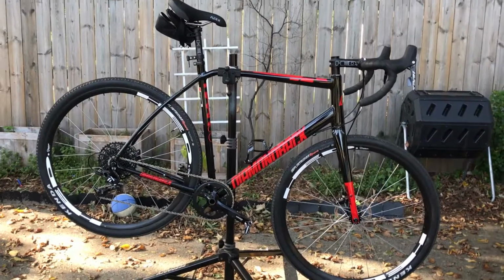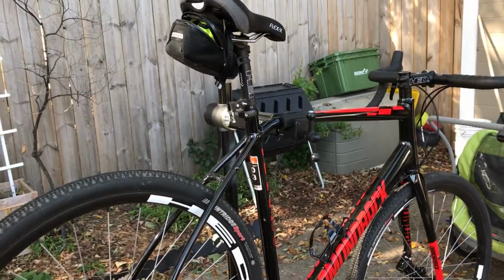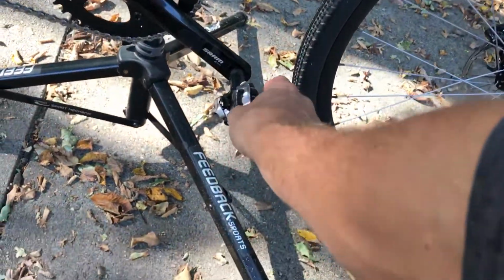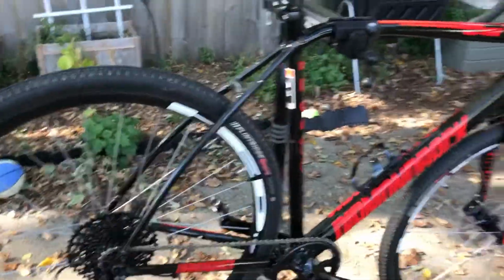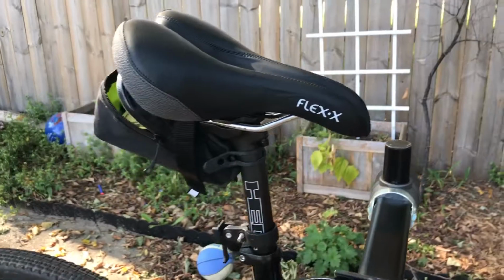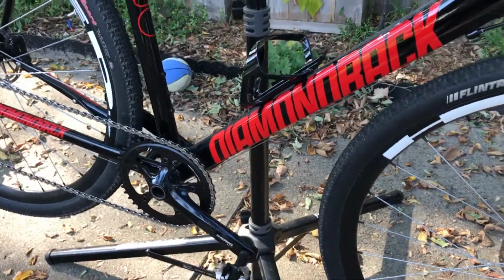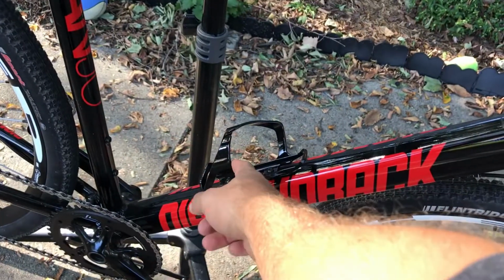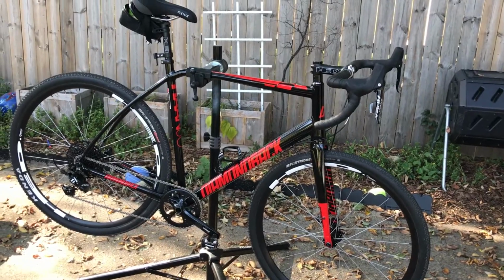2017 Diamondback Haanjo Comp Review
Quick review of the 2017 Diamondback Haanjo Comp. As and avid mountain biker just getting into road/gravel, this hit most of my requirements. To add, I found an amazing deal on clearance so couldn’t pass it up (glad I didn’t). This is the XL 59cm and I’m 6’2”, 33” IS, fits great.